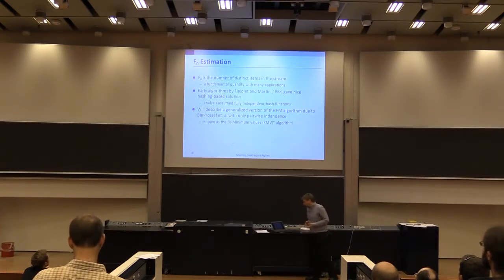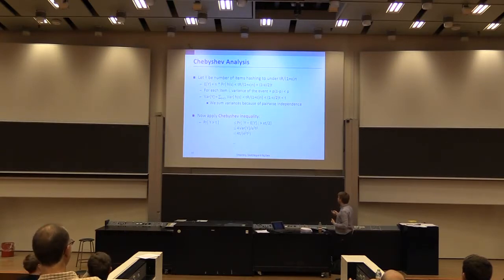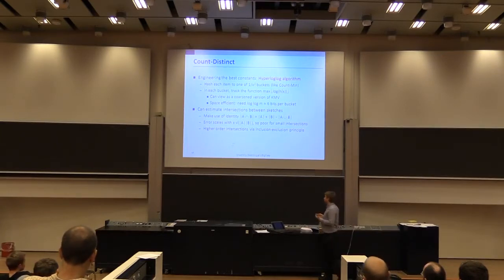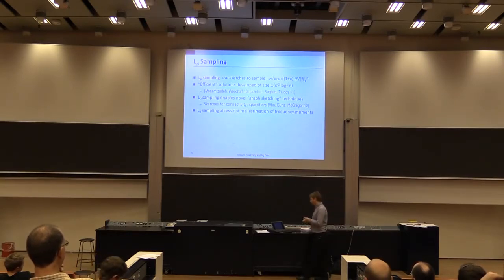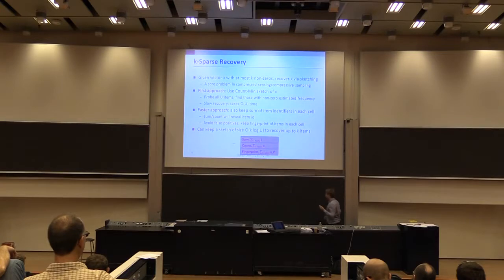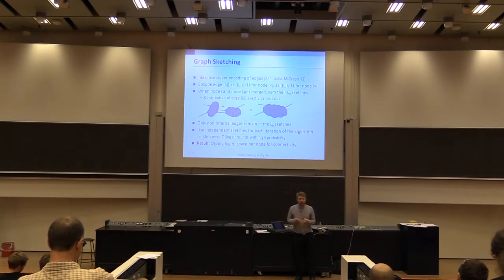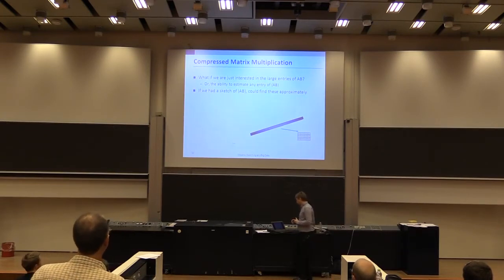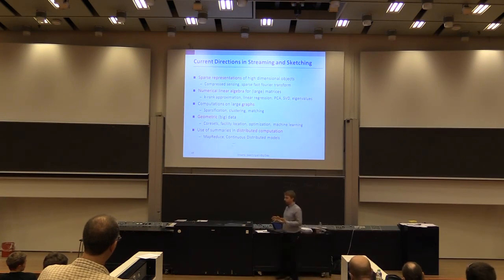Streams, sketching, and databases II (by Graham Cormode)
Speaker: Graham Cormode, Warwick University